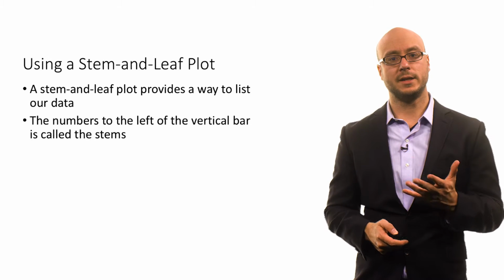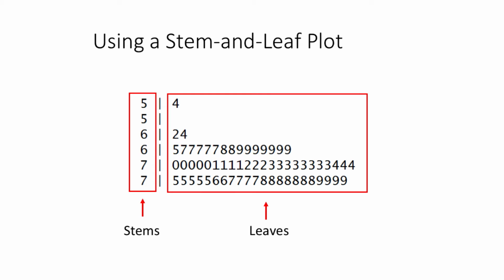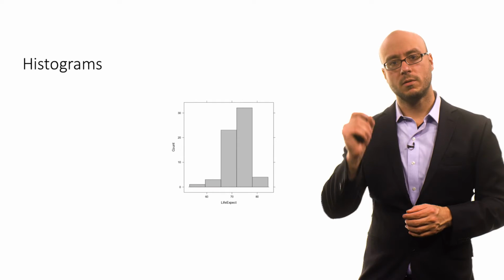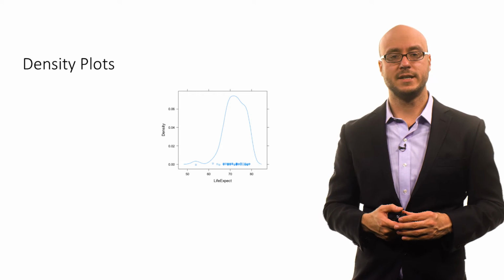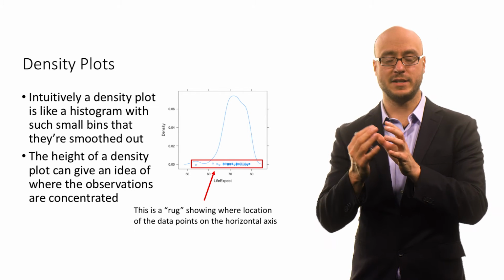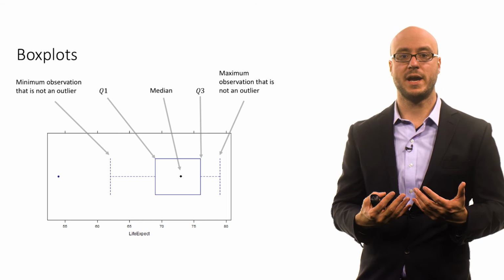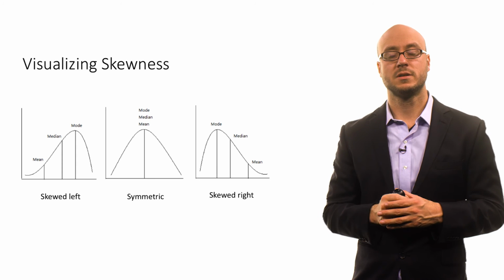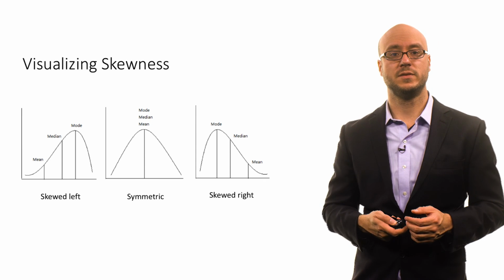STATE100 SP16 24571 WEEK 13 COURSE REVIEW PART 1 TOPIC 4 KE